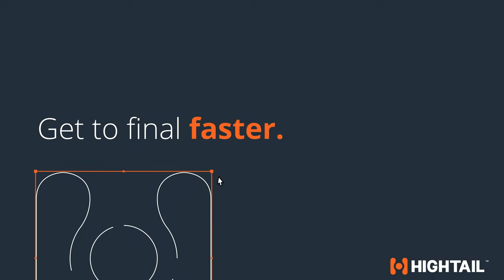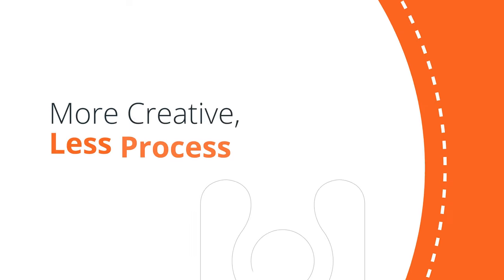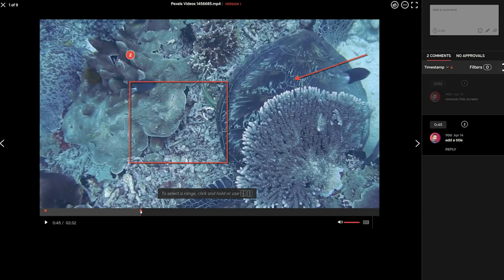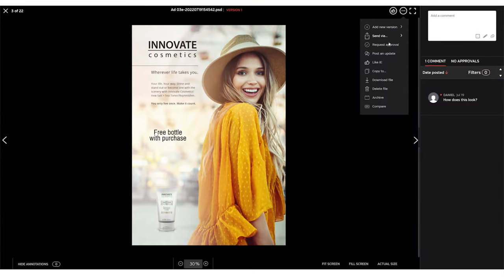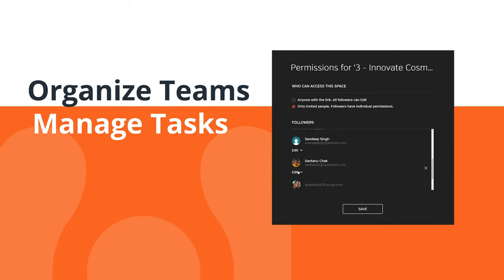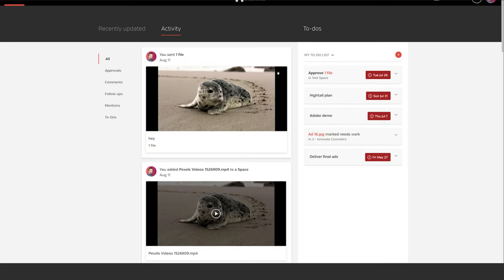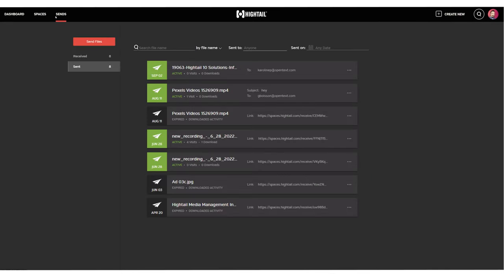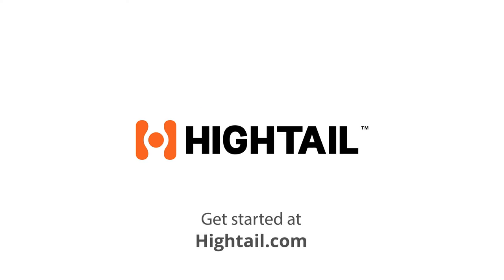Harness your content & creative delivery with Creative Collaboration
About Hightail:
Formerly known as YouSendIt, Hightail is designed to address the unique creative collaboration challenges faced by marketing professionals and the creative teams they work with. Our website and mobile apps allow for easy sharing of all creative file types and provide an intuitive way to share, discuss, improve and approve ideas via a flexible user experience that adapts to individual team and project needs.

Large file sharing, collaboration, project management, built for agencies, creative teams, marketers and their clients.